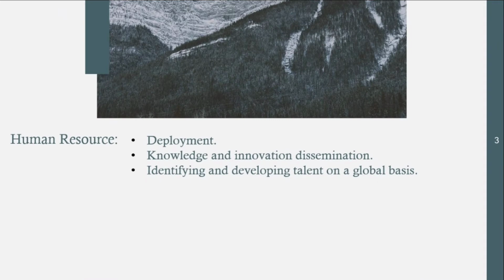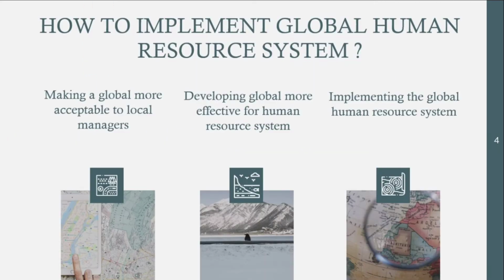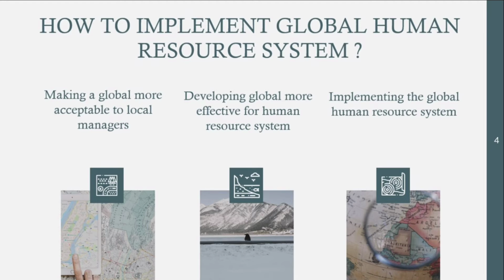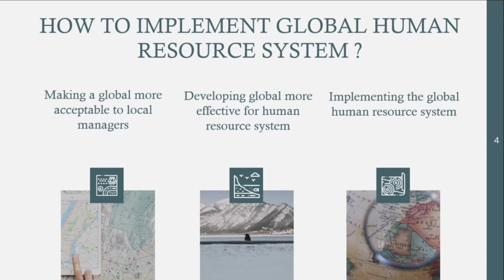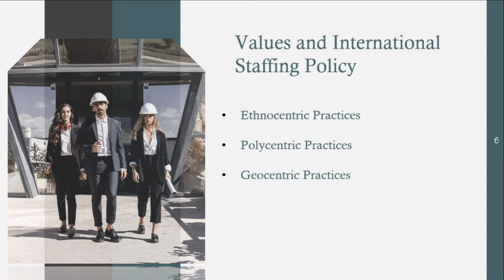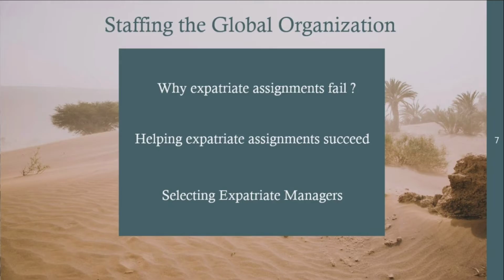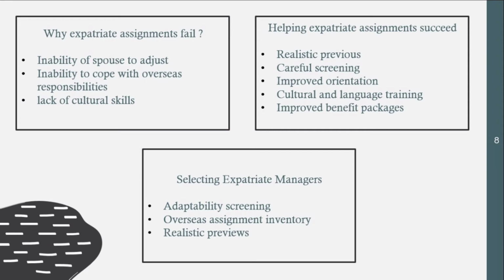Managing Global Human Resources